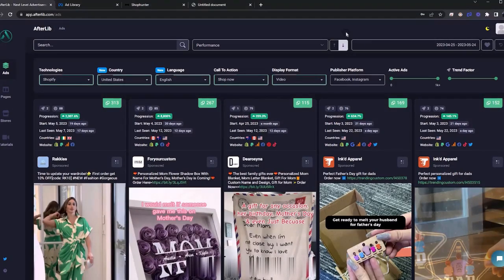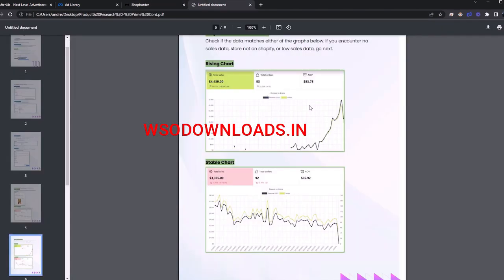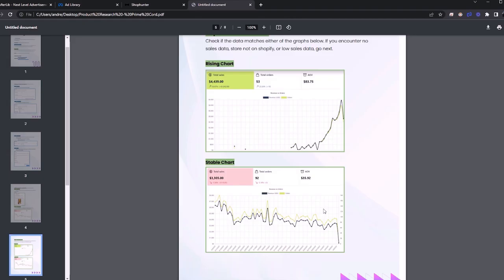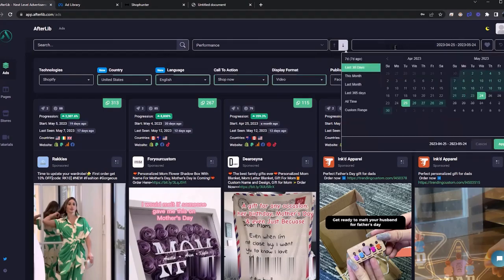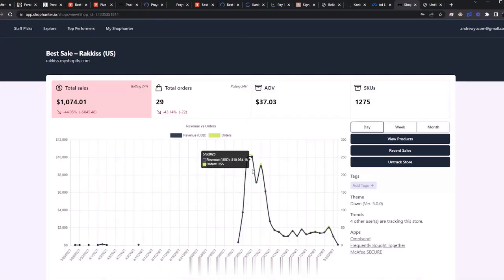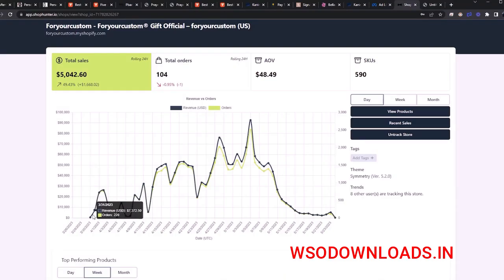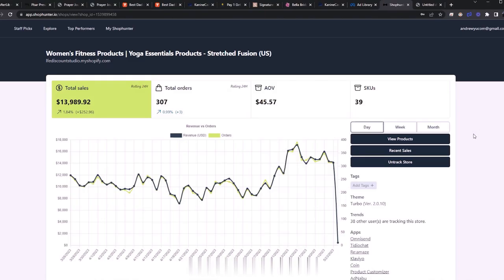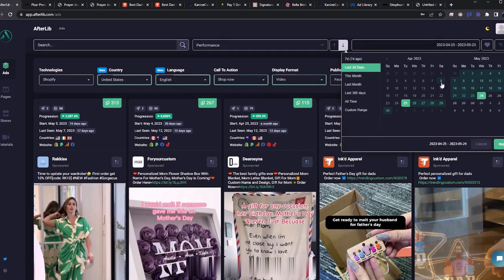02 AfterLib + Shophunter